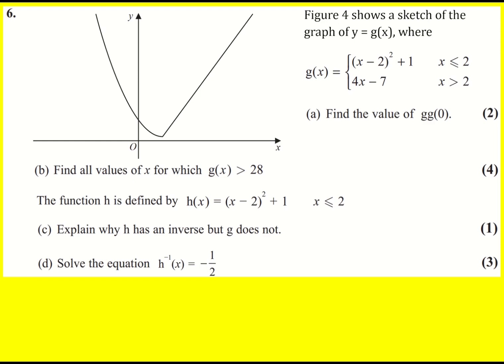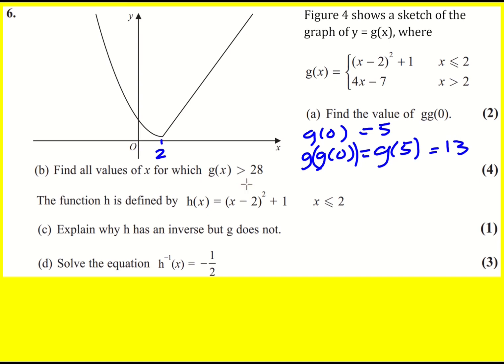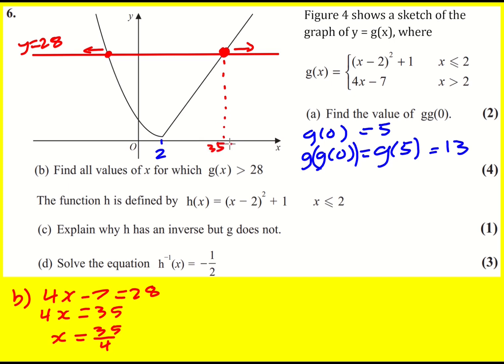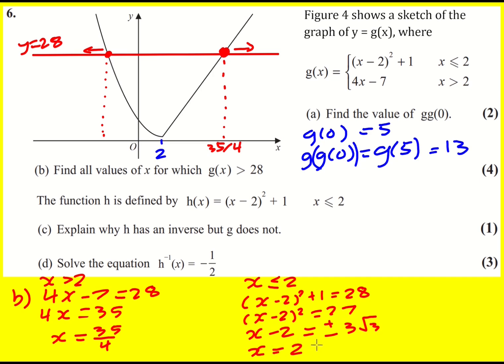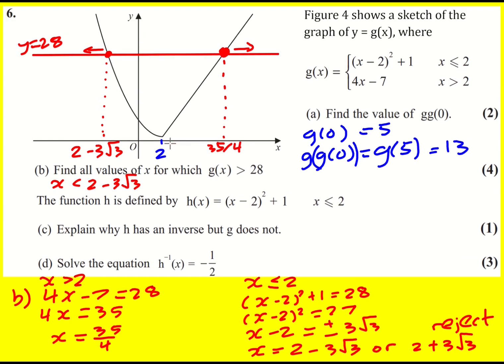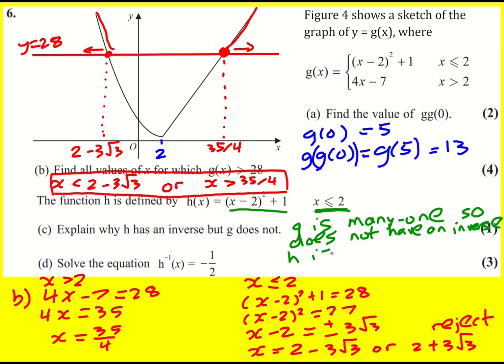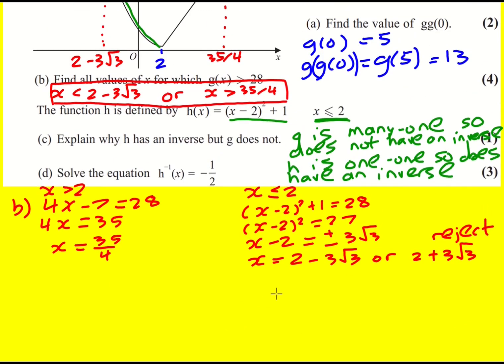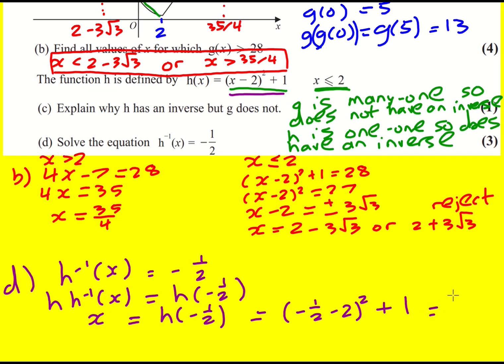AL Edexcel Jun 2019 paper 2 pure q6 functions (Maths A Level)